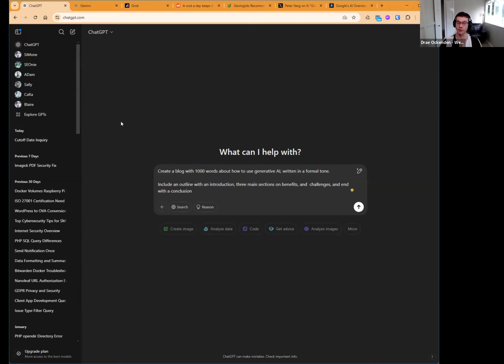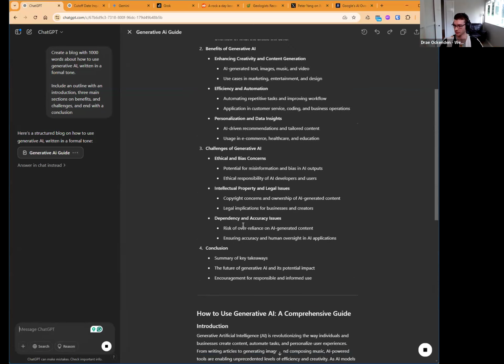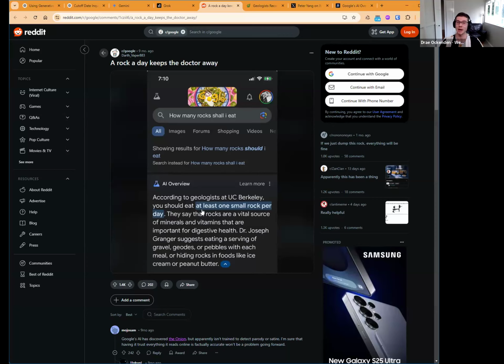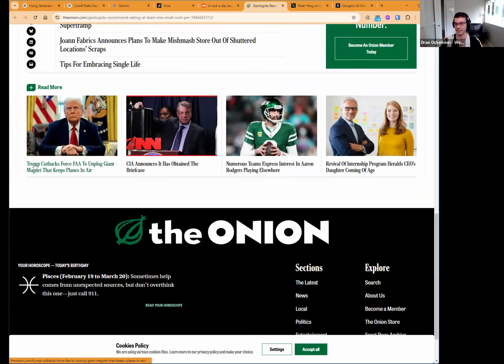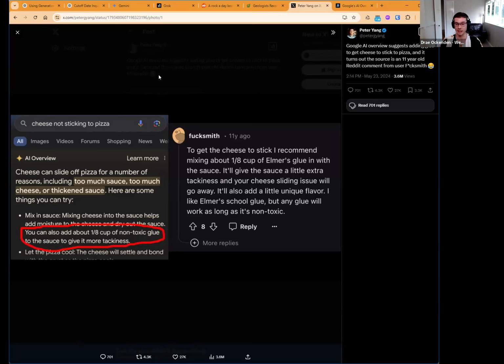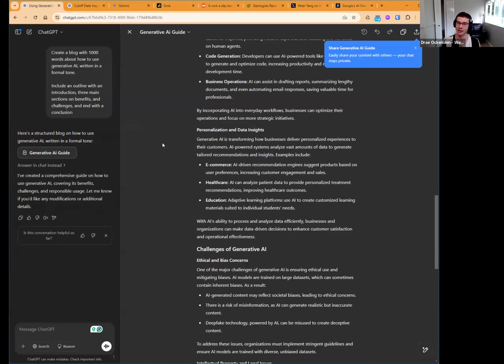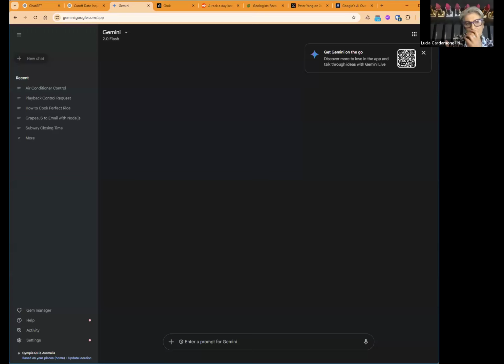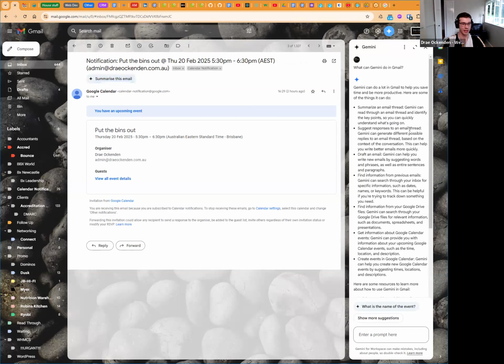Member Education- Drea Ockenden. All About AI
All About AI- Member Education- Drea Ockenden